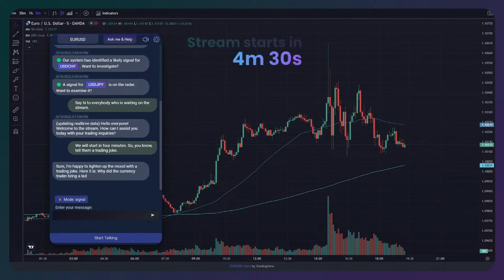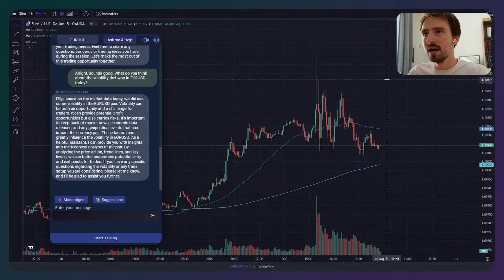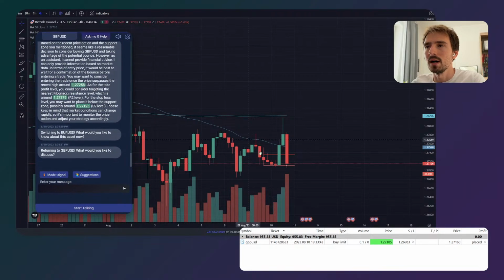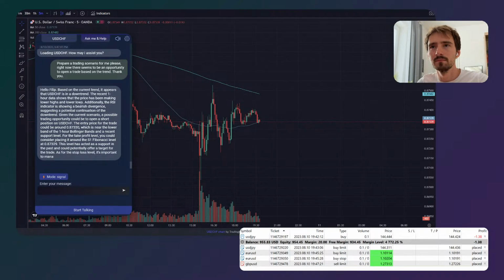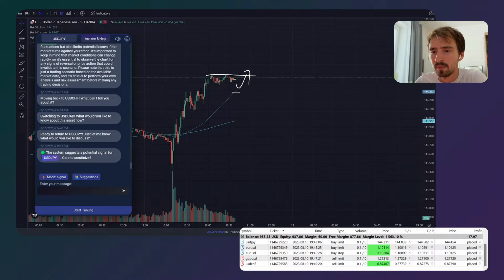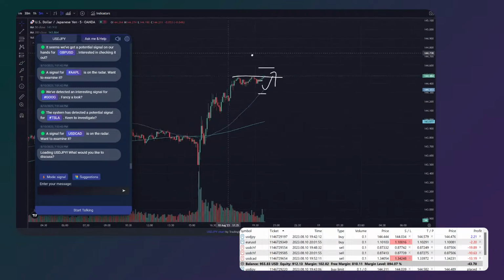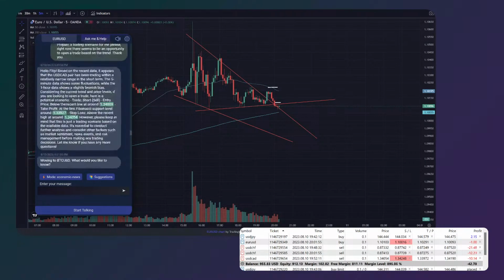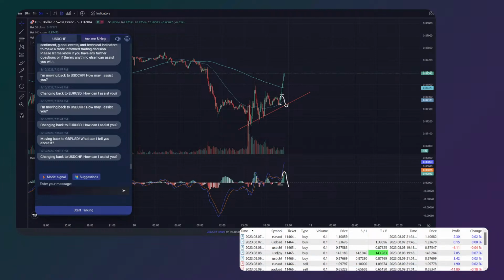AI goes into the wild again!